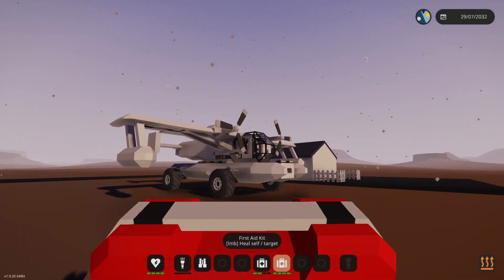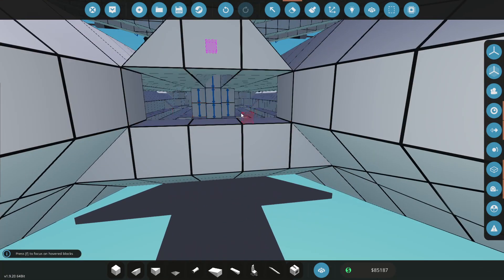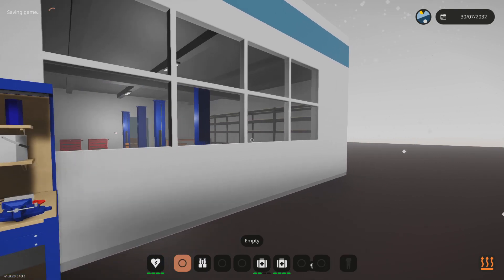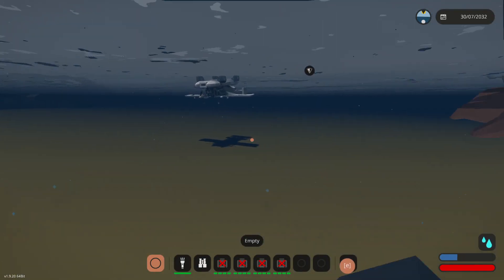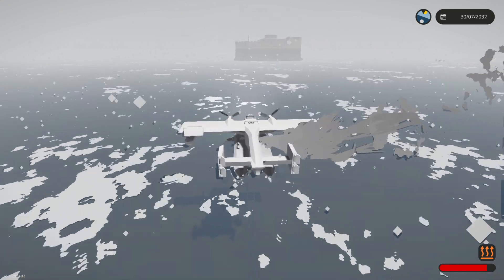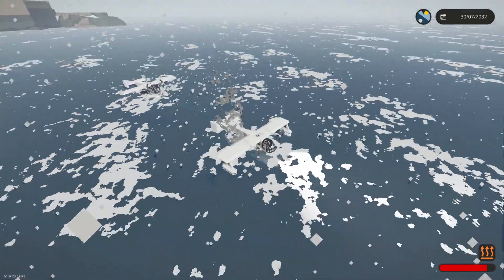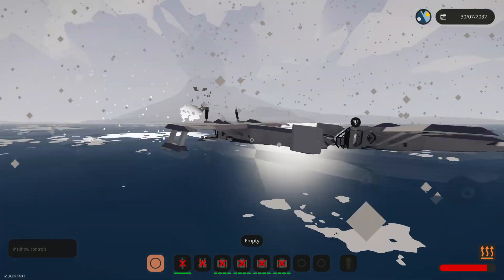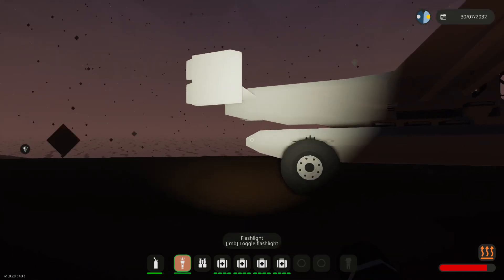RECOVERING OUR PLANE FROM THE OCEAN! - HARDCORE CAREER MODE STORMWORKS - #29